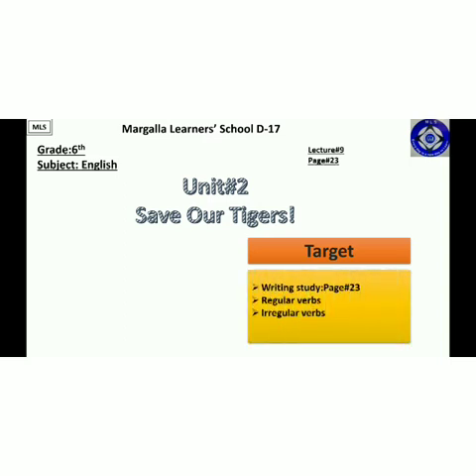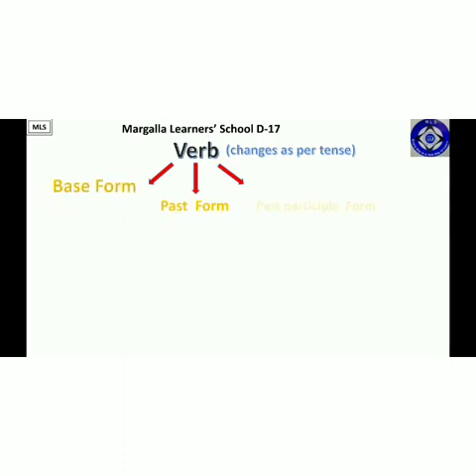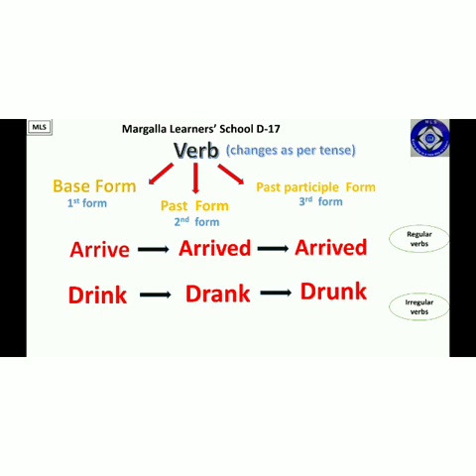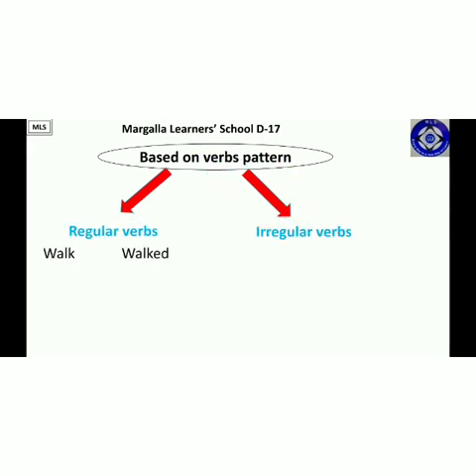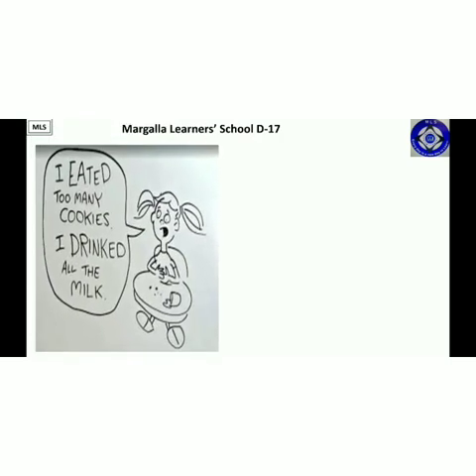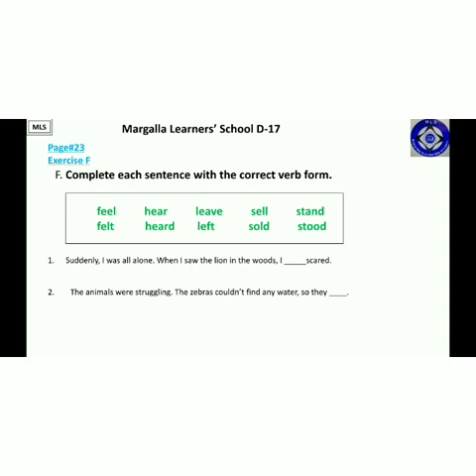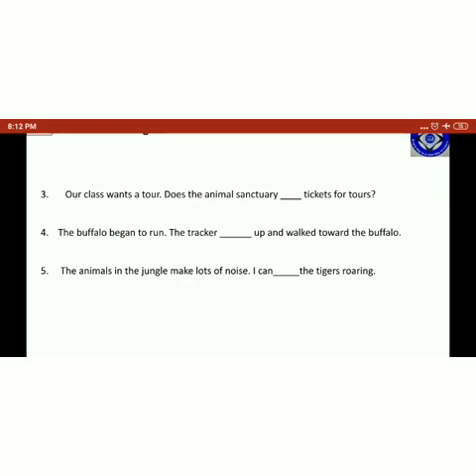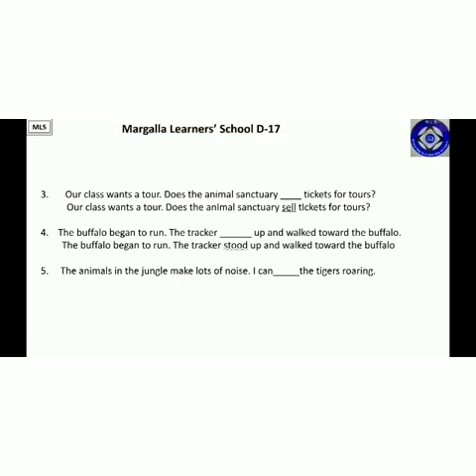Grade 6 Ox Dis vid 9 unit2 Lecture 12